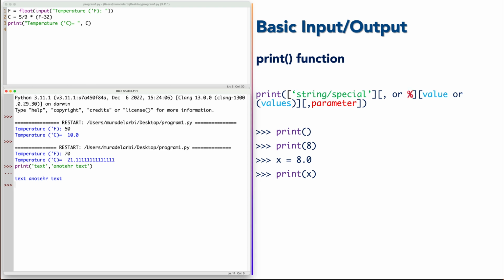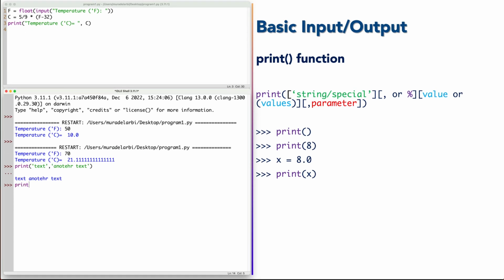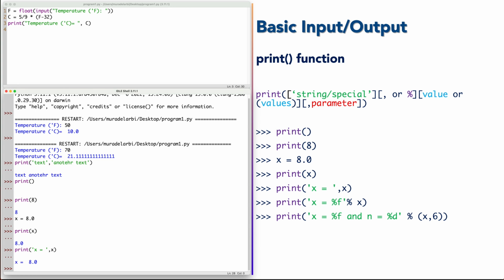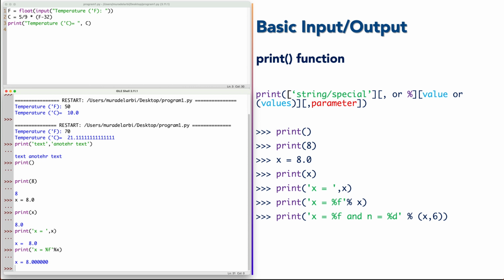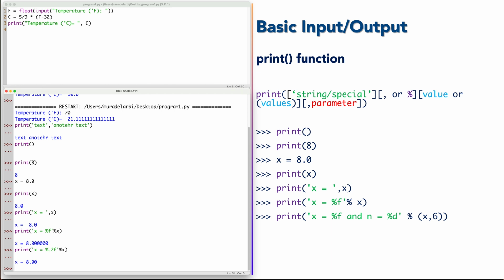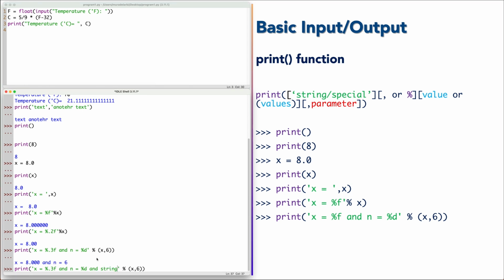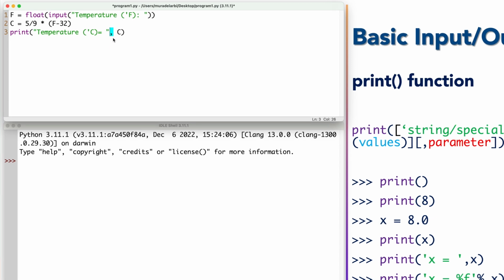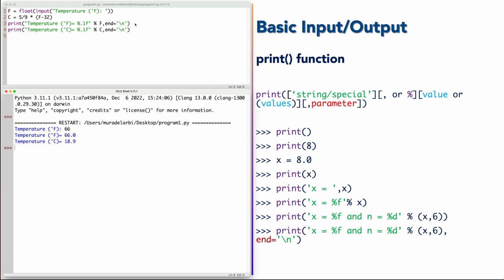Printing Basics in Python | Python Essentials Tutorials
In this tutorial, you'll learn how to print different data types and how the print function works in Python. This video tutorial is part of the "Python Quick Start" online course designed for absolute beginners. This course builds your programming skills from basic to intermediate levels. If you're a college or university student, "Python Quick Start" offers a clear path to mastering python, enhancing your coding knowledge, and boosting your academic success. Gain confidence in programming and prepare for more advanced courses and projects. Start your journey today with "Python Quick Start" and unlock your potential in programming.